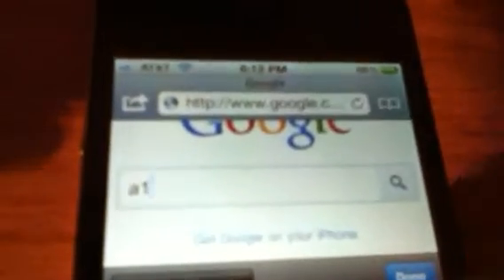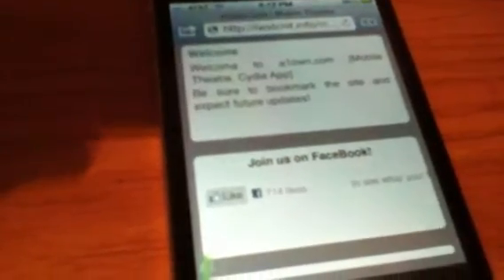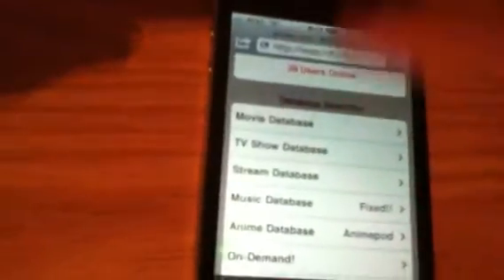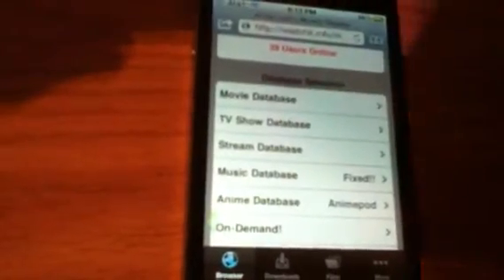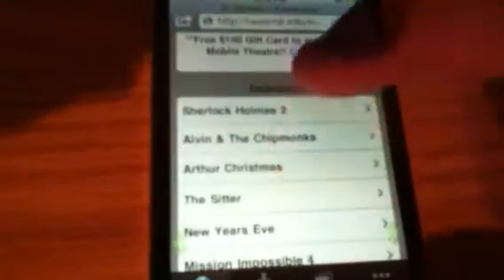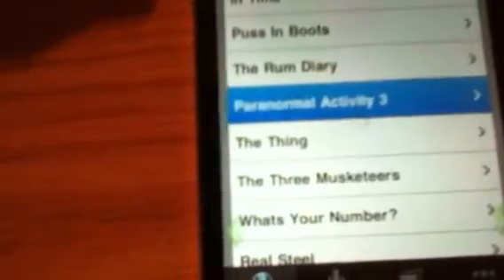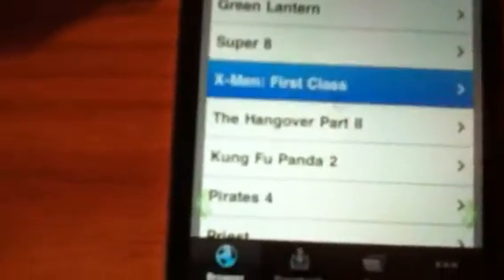How to download free movies on your iPad,iPod,or iPhone wit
A1own.com/mobile theater